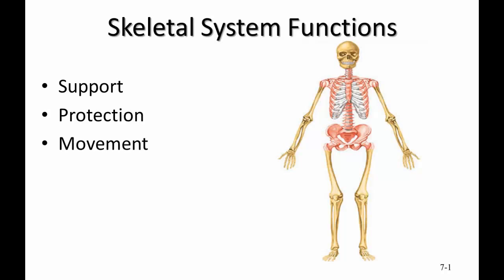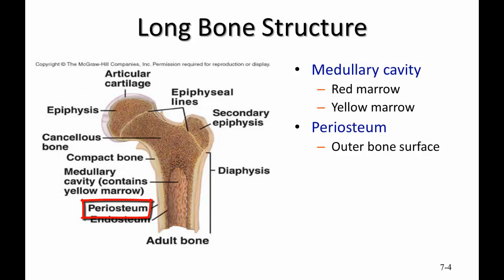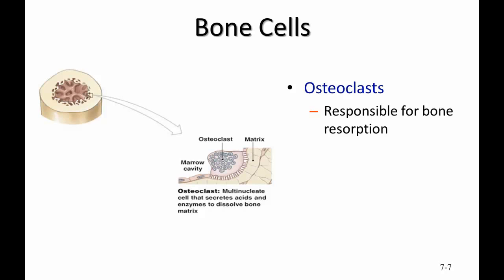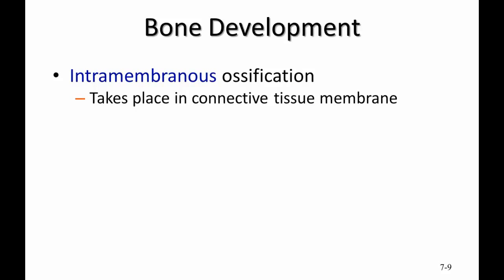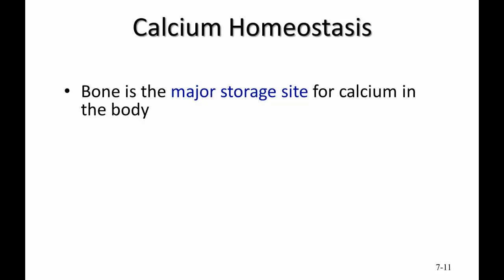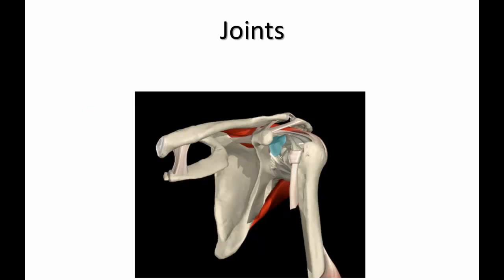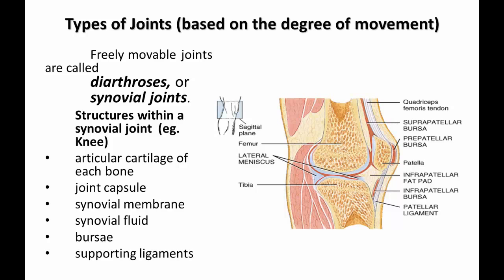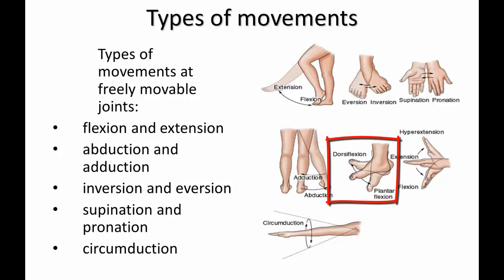A Skeletal Lecture Review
This is a basic review of the skeletal system as it applies to it's development, fracture repair, long bone anatomy, the osteon, joints and more.